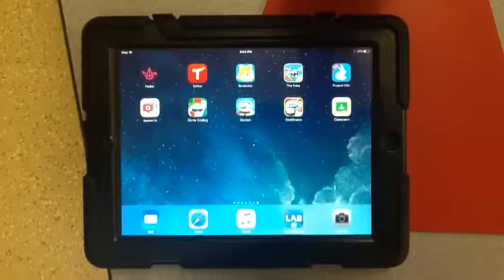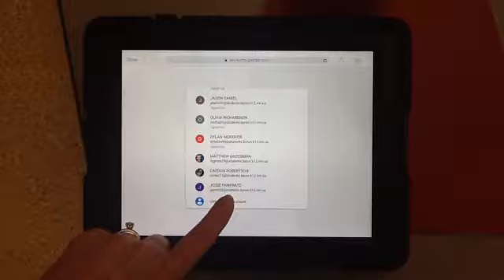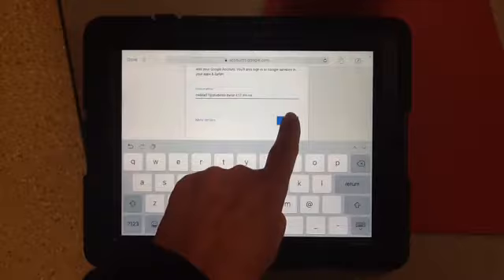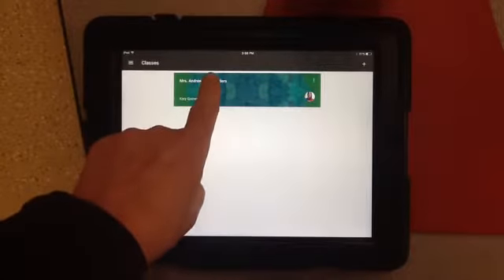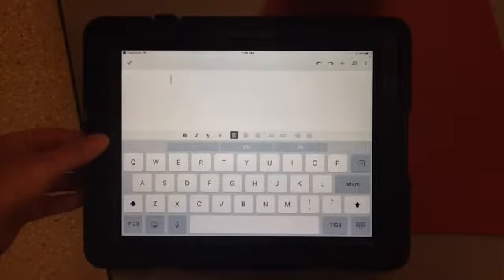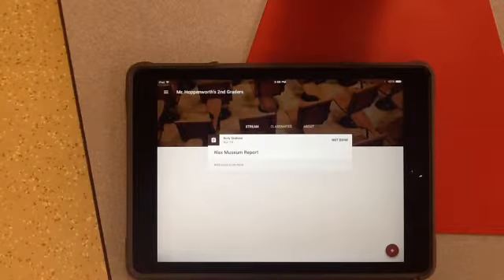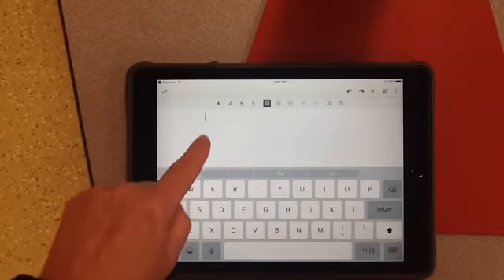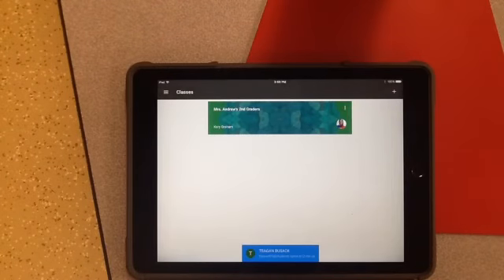How To Log On To Google Classroom for 2nd Graders.